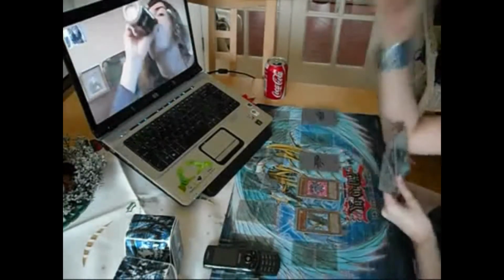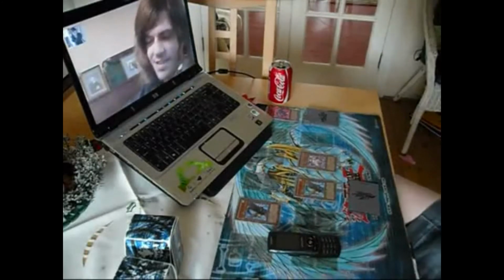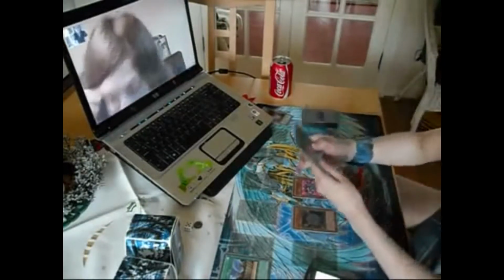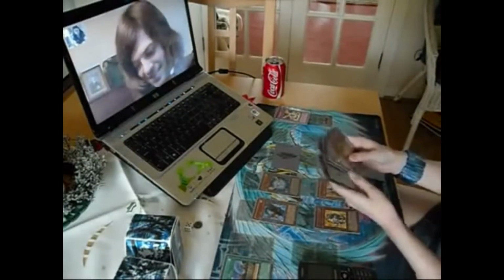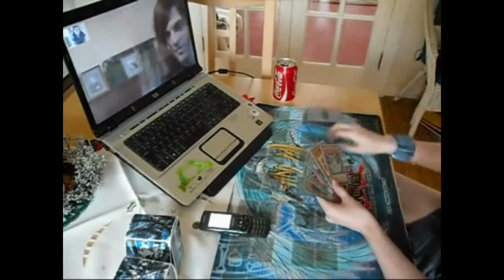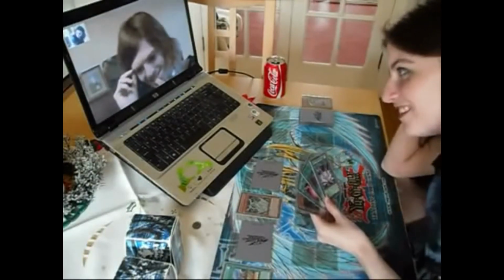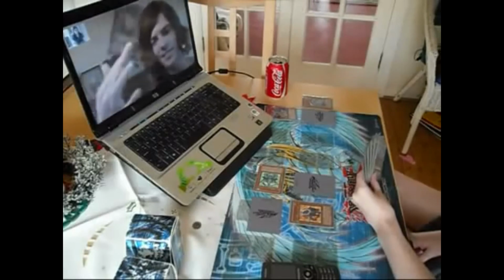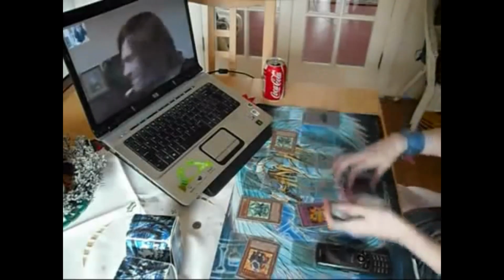Skype Yu-Gi-Oh Match - Yusei vs Rainbow Era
Filmed on 11th November 2011.
Me - Yusei
Emma / EmmaBlueEyes10 - Rainbow Era